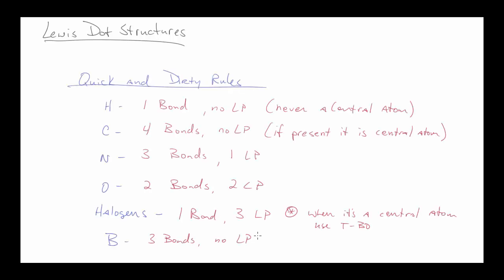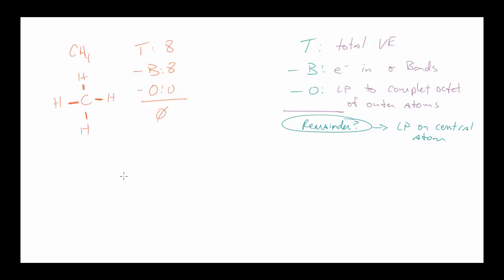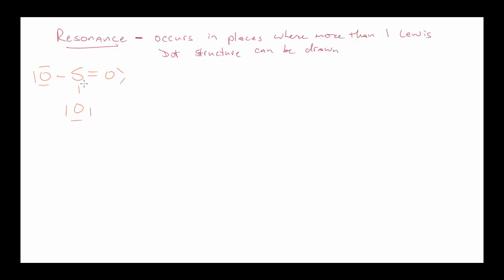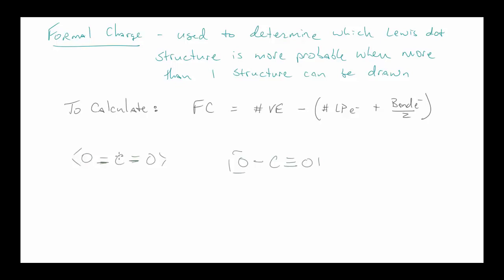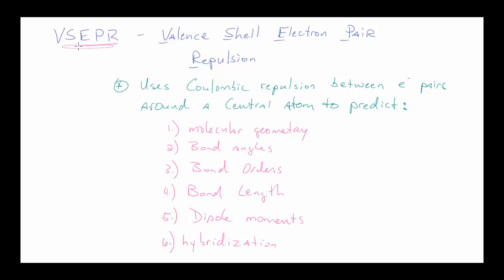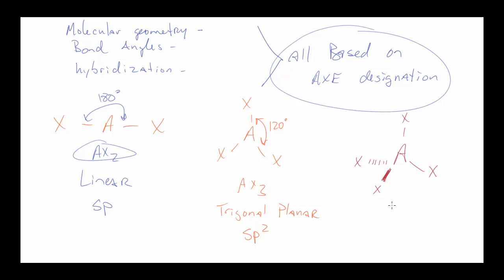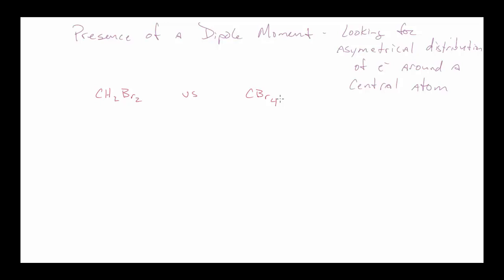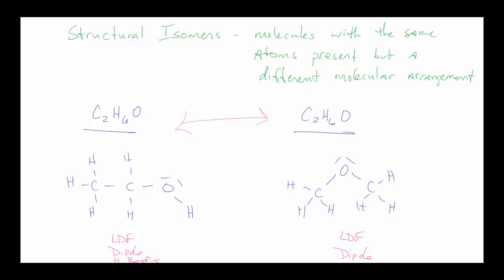Lewis Dot Structures